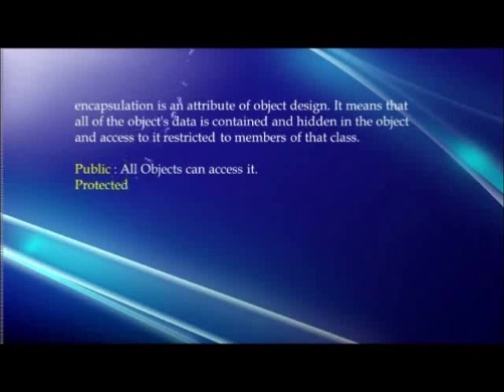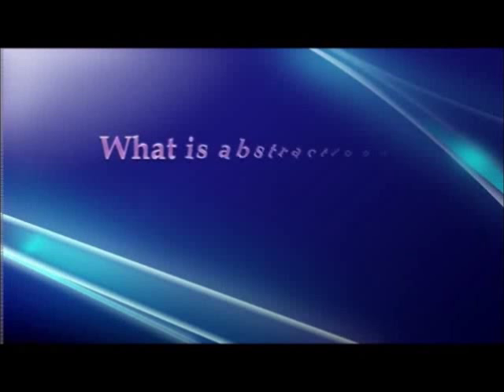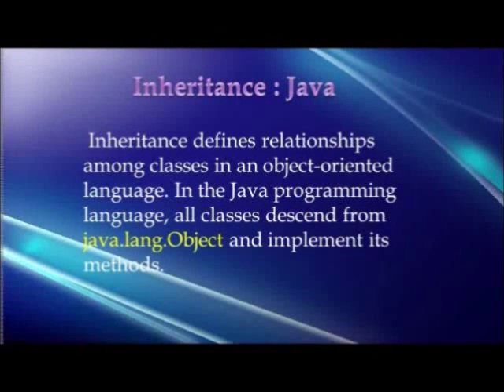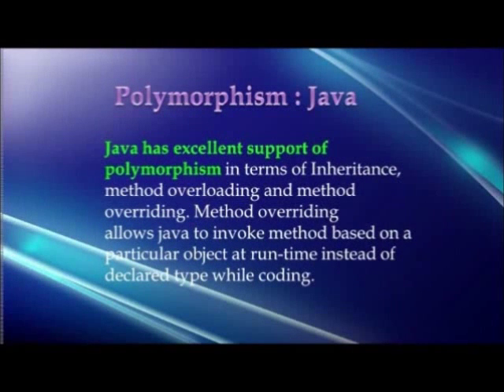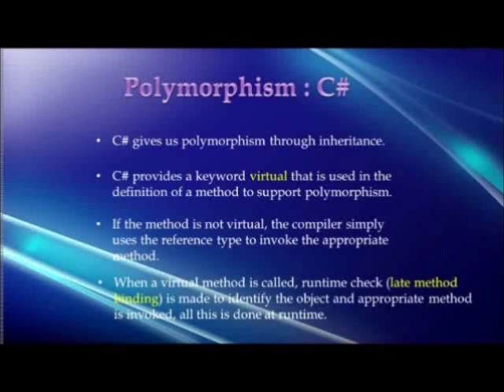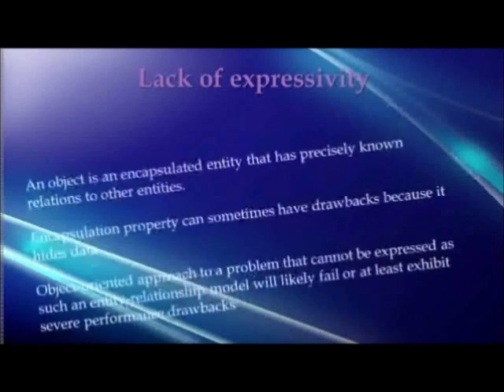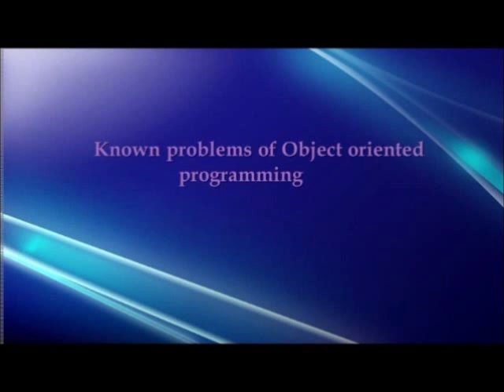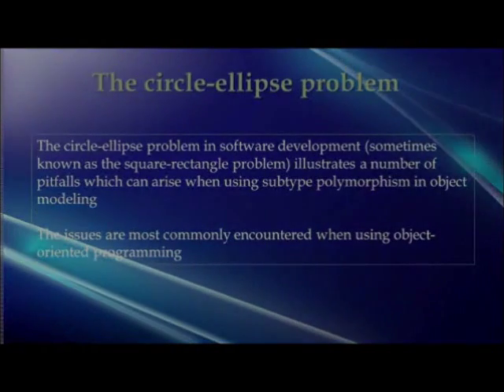Object Oriented Programming concepts used in 3rd Generation Programming Languages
Sri Lanka Institute of Information Technology 2012 - 3rd Year 1st Semester Programming Language and Design Concepts Video assignment : PLDC_B1_17

This video demonstrates about the Object Oriented Programming (OOP) concepts used in 3rd generation programming languages and the disadvantages of using OOP concepts